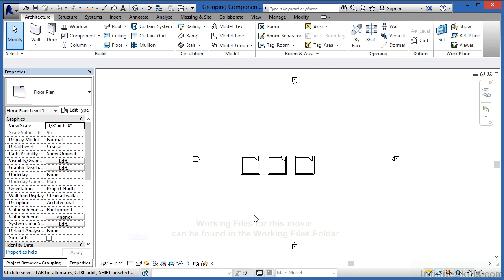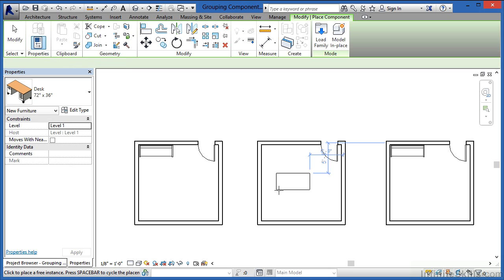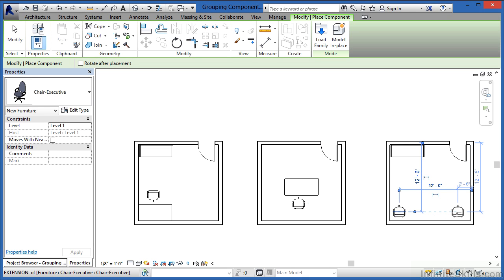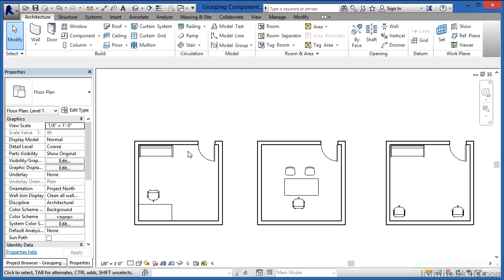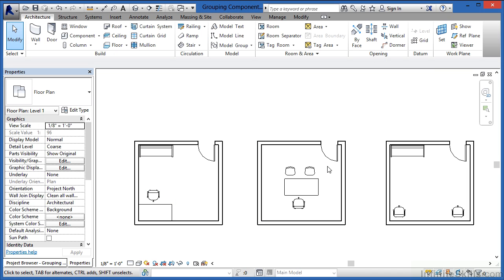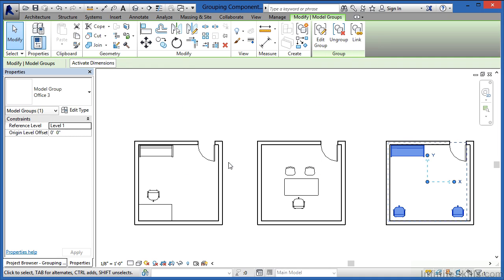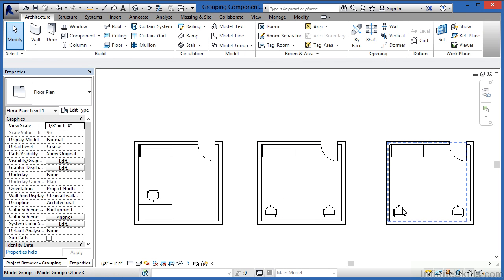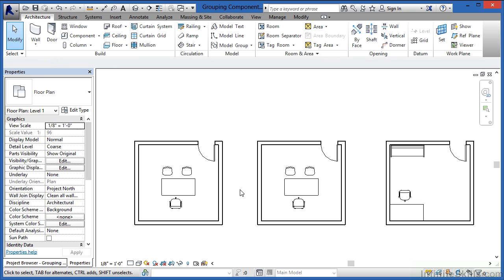18 01 Grouping Components